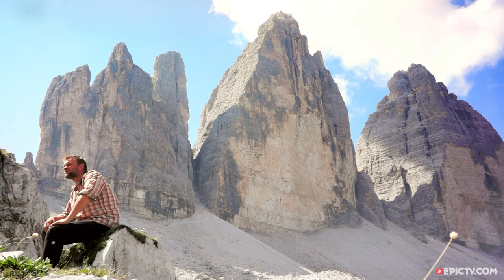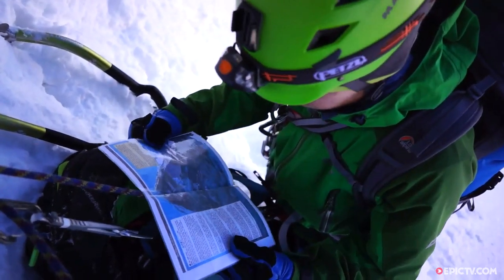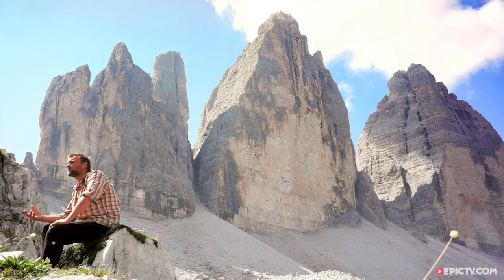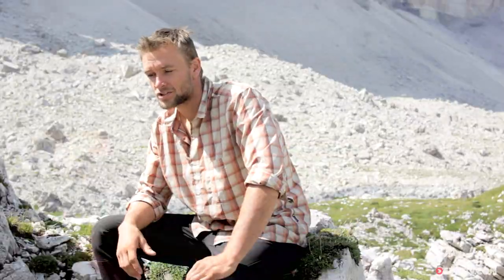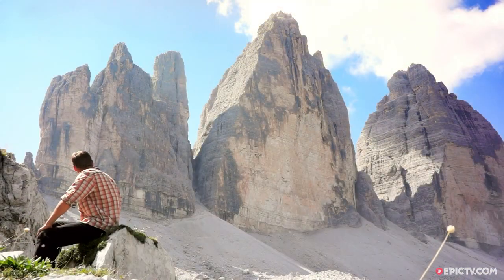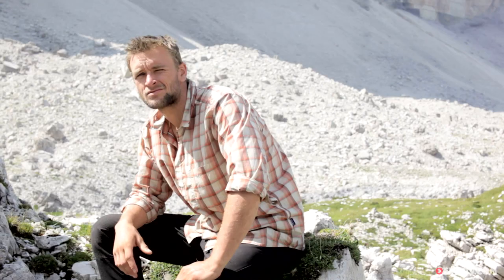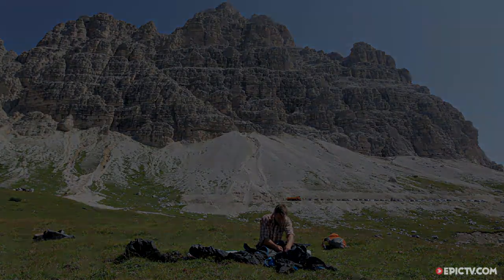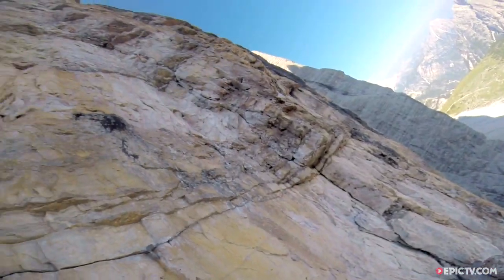Mixing Climbing And BASE Jumping On Italy's Most Notorious North Face | EpicTV Fresh Catch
After climbing and BASE jumping from the Eiger's famous 'mushroom' formation, climber and wingsuit pilot Tim Howell decided to extend his cross-sport adventures to the remaining five classic North faces of the Alps. Next on his list was Italy's Cima Grande and with a 12 hour weather window in which to attempt the route, Tim set out hoping that the stories he had heard of damp, loose rock on the upper pitches had been an exaggeration.  The Comici route proved to be just as challenging as its reputation would suggest, but Tim was able to jump in beautiful conditions the next morning adding an exciting finish to one of the world's most impressive North face climbs.
Director: Tim Howell
Producer: Tim Howell